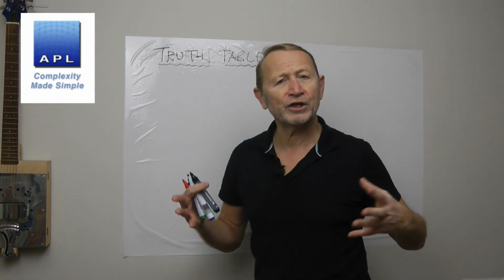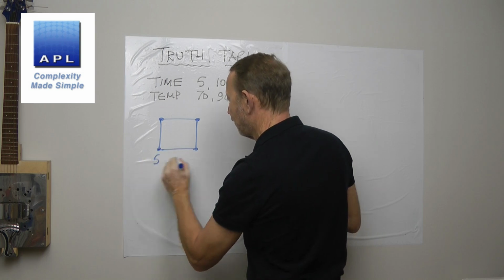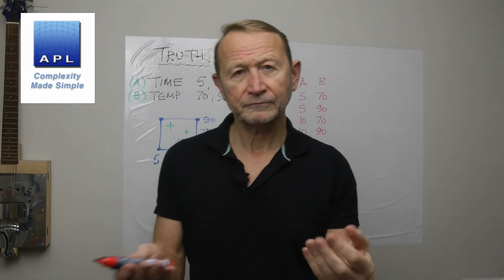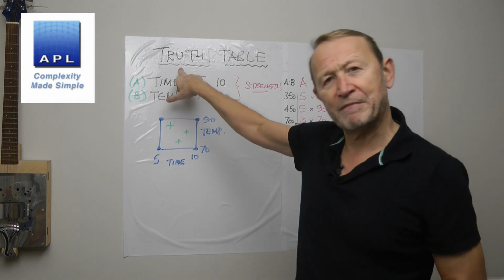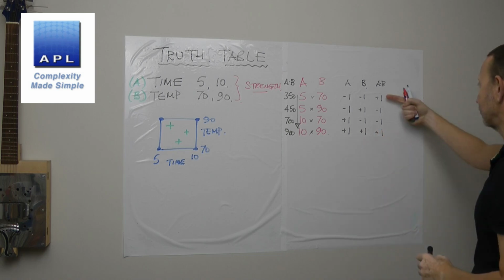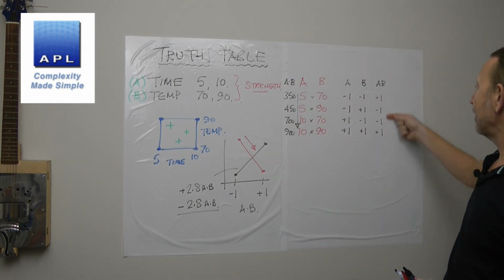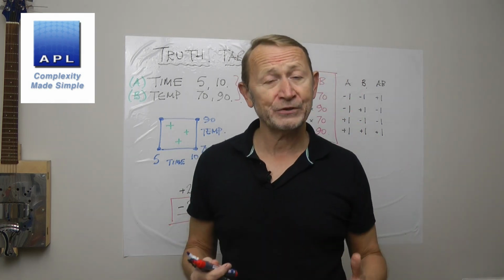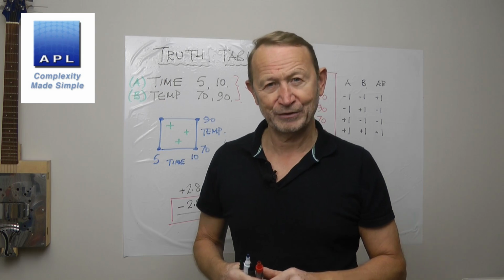Using the Truth Table in a DOE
An answer to a viewers question about how the truth table deals with the AB interaction...